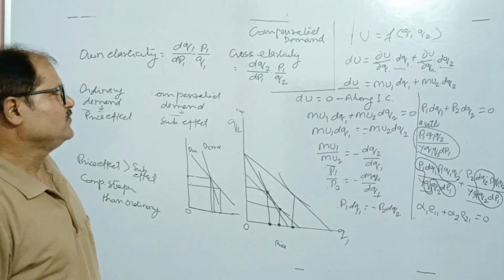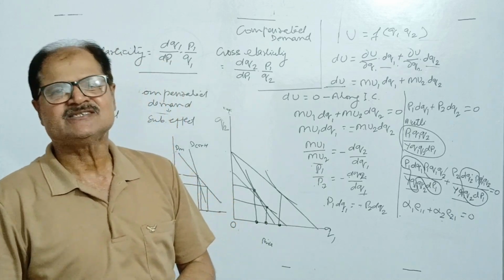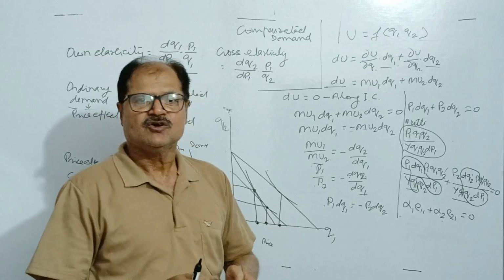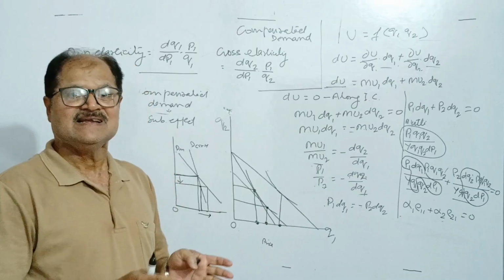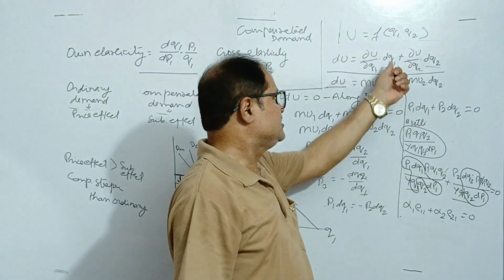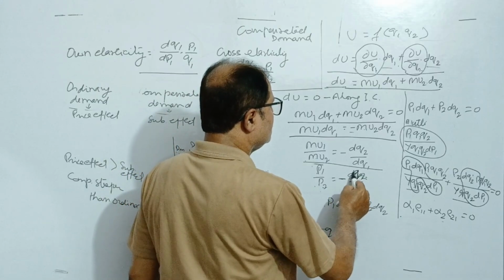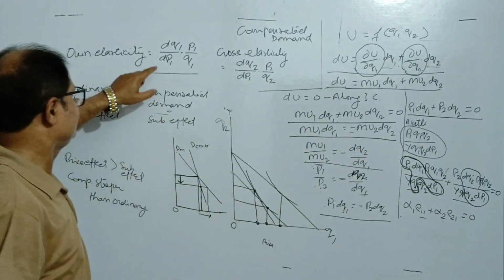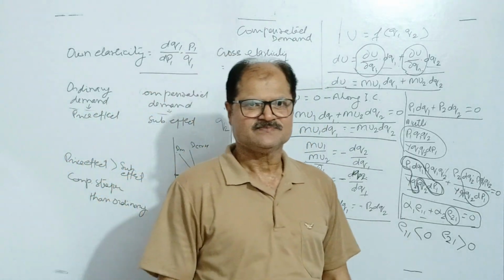Relation between Own & Cross Elasticity of Compensated Demand Curve | Digvijay Mishra